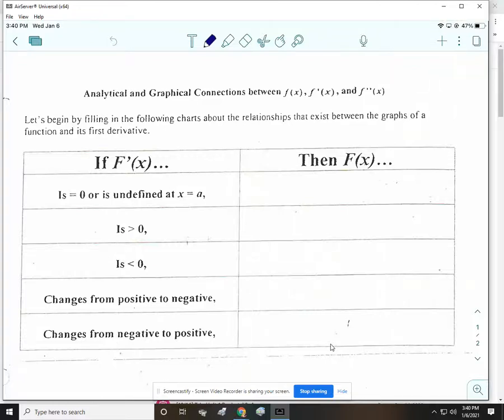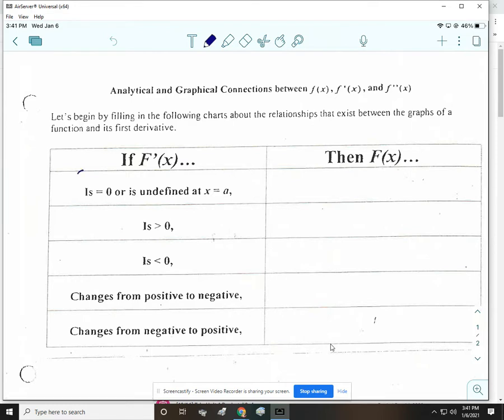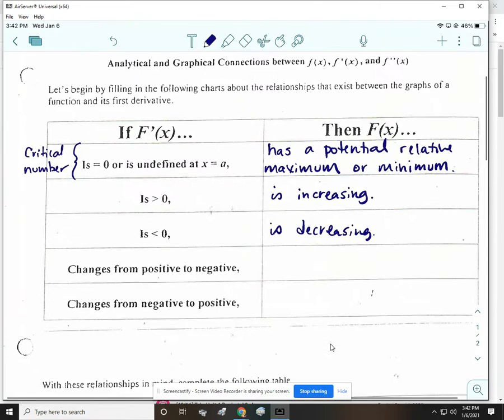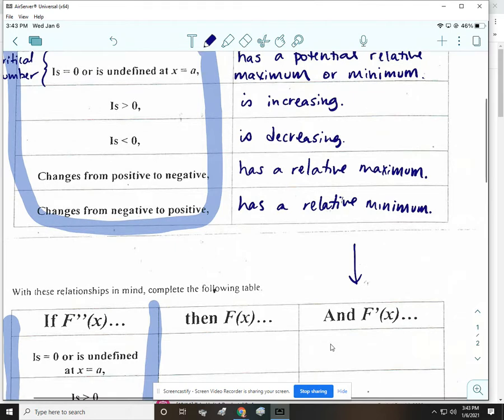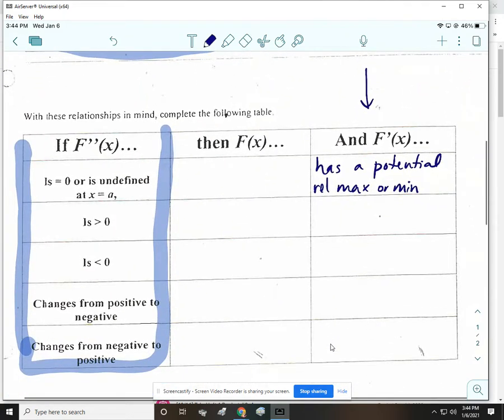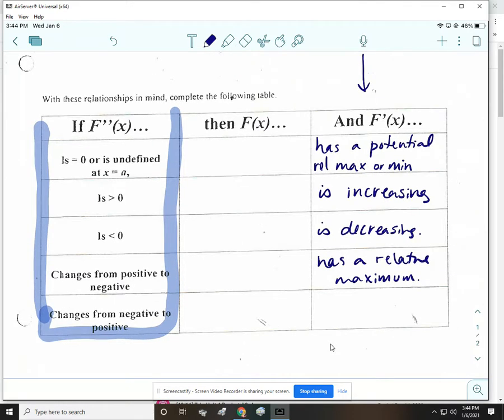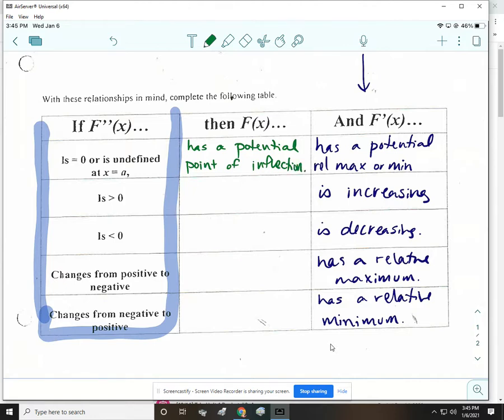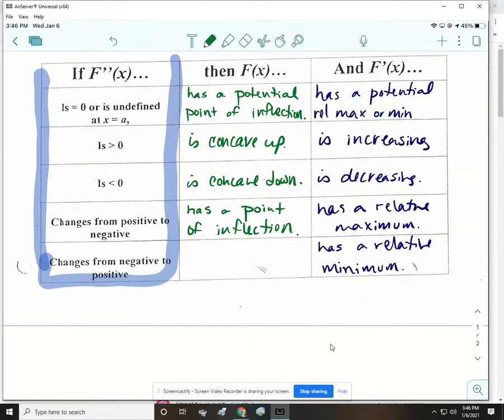Topics 5.6-5.9 Connecting/Analyzing graphs using f' and f''